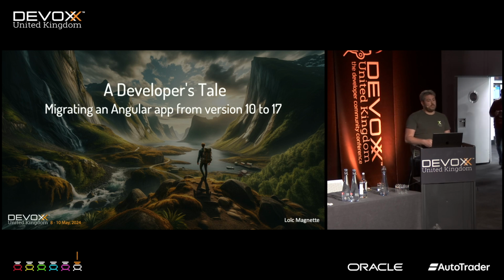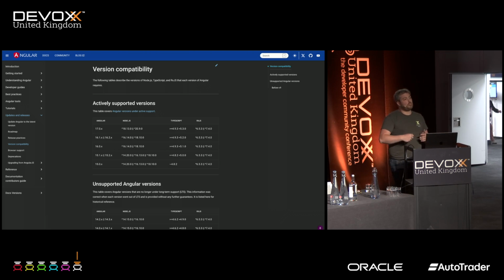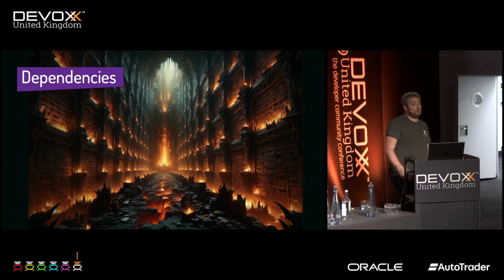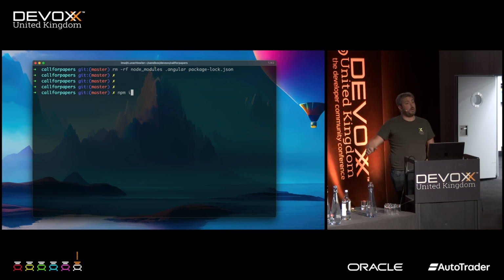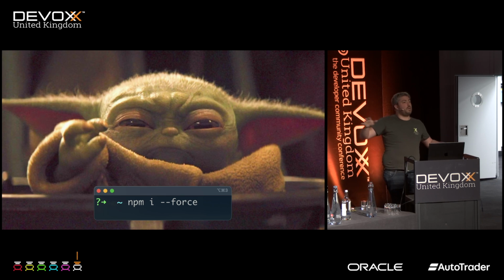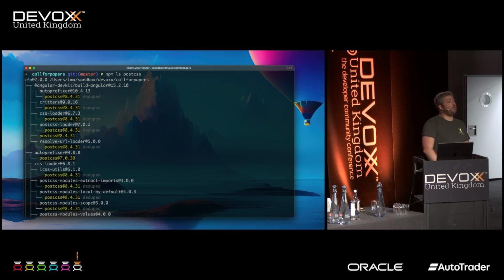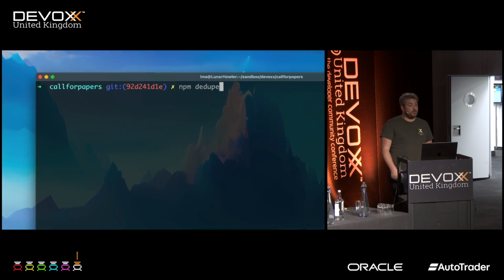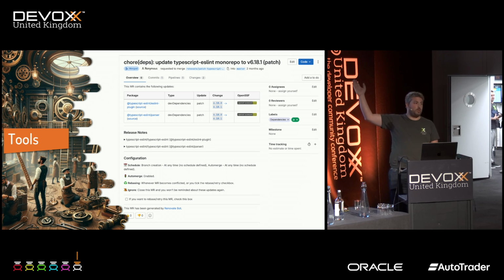A Developer's Tale: Migrating an Angular app from version 10 to 17 by LOÏC MAGNETTE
Embark on a real-world journey of transitioning the Devoxx CFP application from Angular 10 to Angular 17. This talk offers a deep dive into the practical challenges and solutions encountered during this significant upgrade process.
The session begins by highlighting the compelling reasons for migration, including Angular 17's advanced features and performance benefits. It then moves into the heart of the upgrade, sharing first-hand experiences from updating the Devoxx CFP app. Attendees will learn about navigating through breaking changes, adapting to new libraries, and tackling compatibility issues - all illustrated with real scenarios from the Devoxx CFP app upgrade.
Crucial aspects such as handling deprecated APIs, managing library dependencies, and employing new Angular 17 capabilities will be covered. The talk aims to provide a clear roadmap for similar migrations, outlining the traps and hiccups that might arise and how to skillfully overcome them.
Practical tips and strategies will be a cornerstone of this presentation, giving developers the tools to efficiently migrate their applications to the latest Angular version. This session is not just theory; it's a collection of valuable lessons and best practices drawn from a real-world application upgrade.
Join this session for an insightful look into upgrading to Angular 17, armed with knowledge and confidence to apply these learnings to your Angular projects.